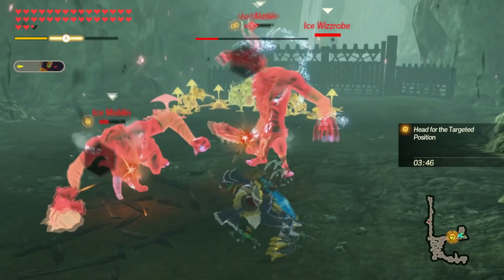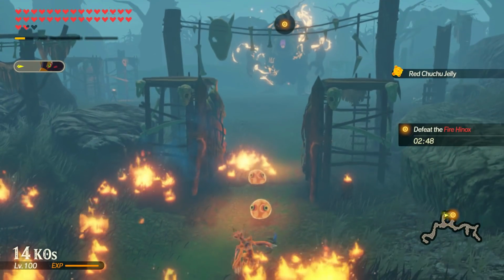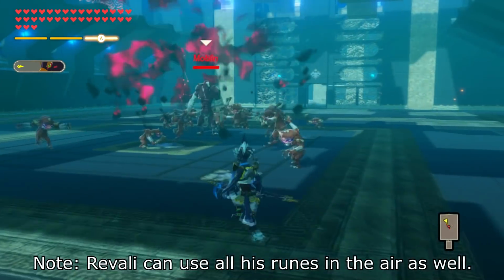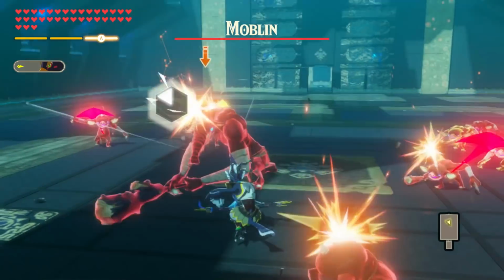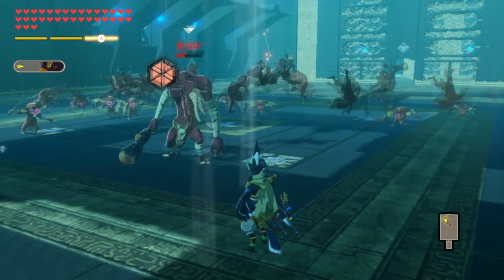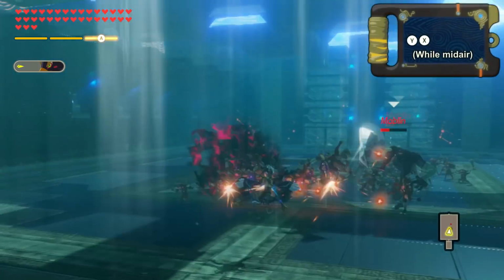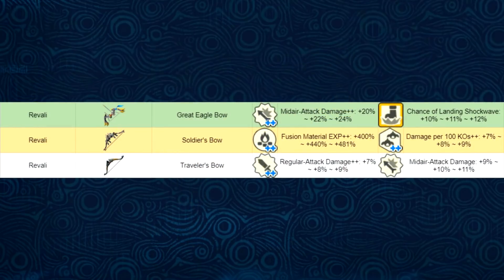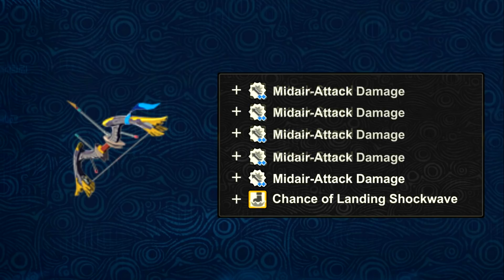All About Revali (FULL GUIDE) - Hyrule Warriors: Age of Calamity | Warriors Dojo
Next up in the All About Hyrule Warriors Age of Calamity guide series, it's Revali!

0:00 Introduction
0:46 Regular Attacks
4:08 Strong Attacks
6:56 Weapon Builds
7:50 Conclusion